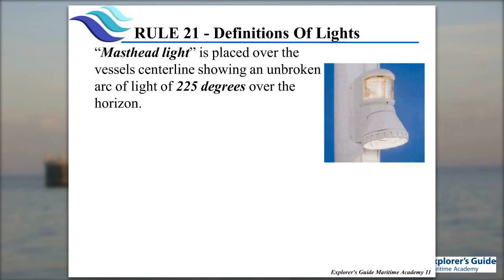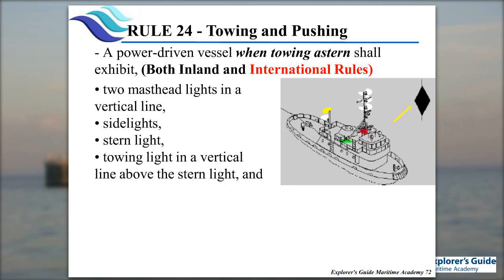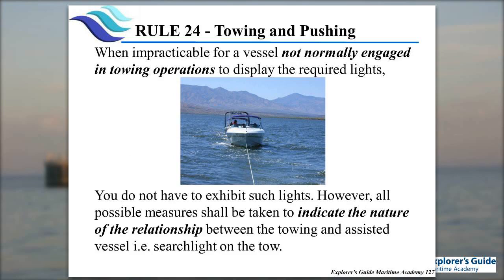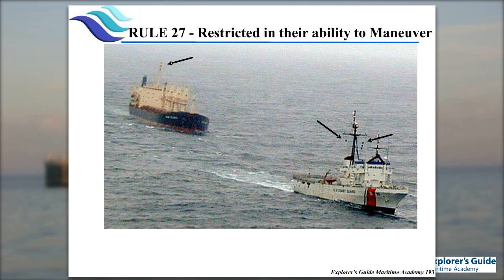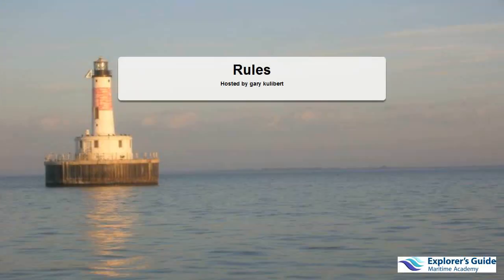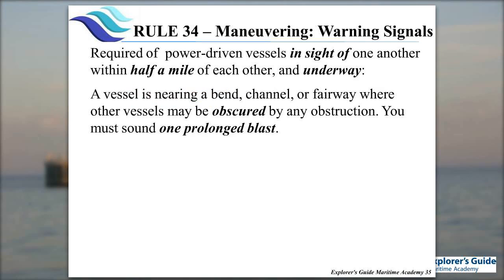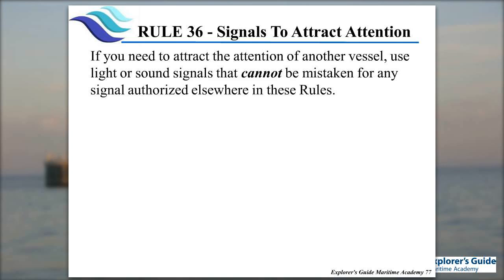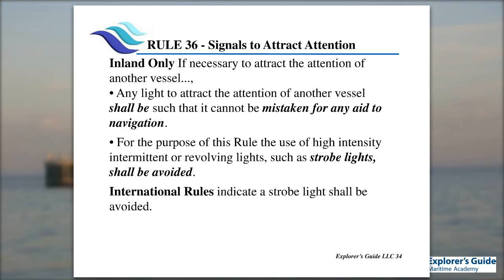AnyMeetingrules light on